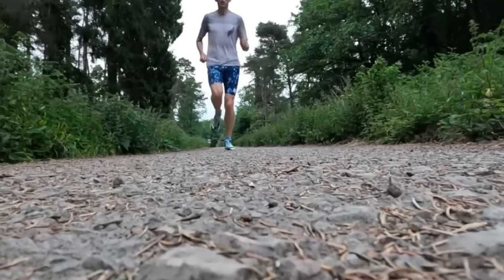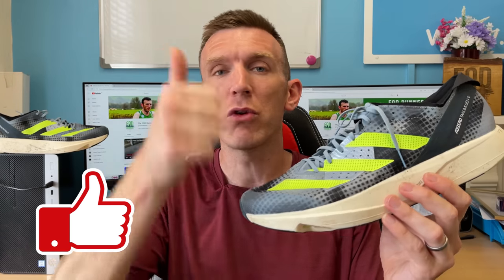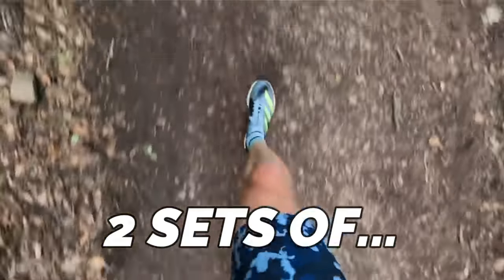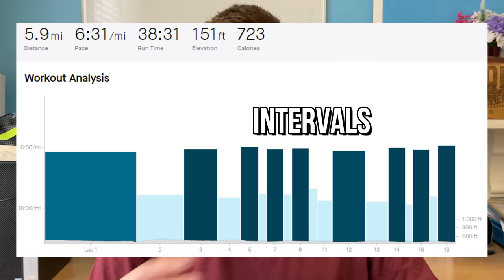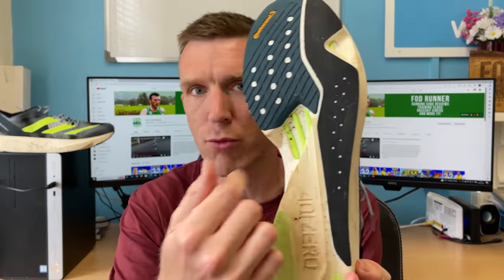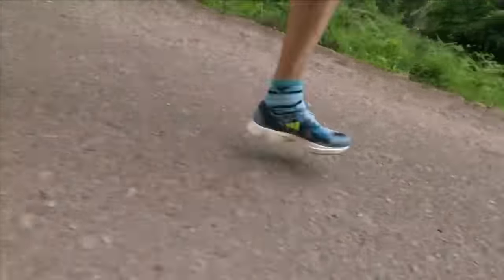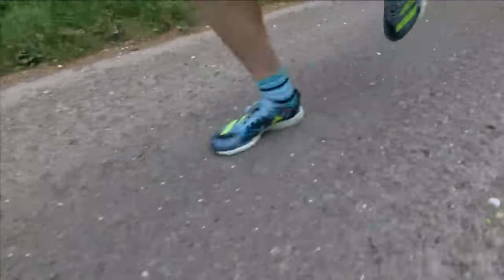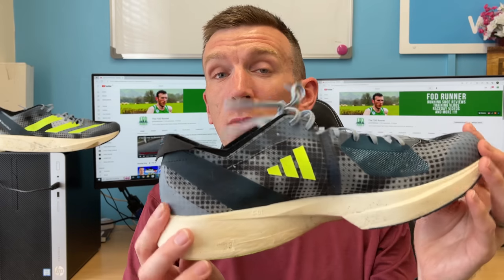The ULTIMATE Workout Shoe Of 2023 - Adidas Adizero Takumi Sen 9 (FAST)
The ULTIMATE Workout Shoe Of 2023 - Adidas Adizero Takumi Sen 9 (FAST) - welcome back to another video and today I am sharing with you my thoughts on the adidas adizero takumi send 9 after 3 workouts... which is that I think they could be the ultimate workout shoe of 2023!  The adidas adizero takumi sen 9 could have been a breathe of fresh air for running in this year, they're light, fast and very comfortable... something I havent experienced in a speed day shoe since the nike streakfly!

Do you share my thoughts on the adidas adizero takumi sen 9?

00:00 - Intro
00:56 - What Were The Workouts?
04:00 - The Reasons Why It's The Best?
06:17 - My Argument
08:21 - The Main Downside